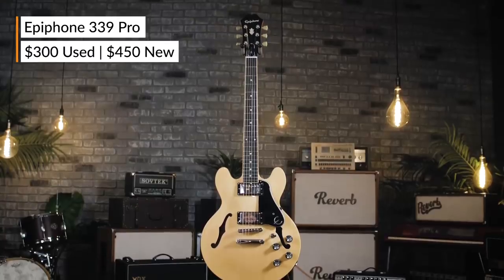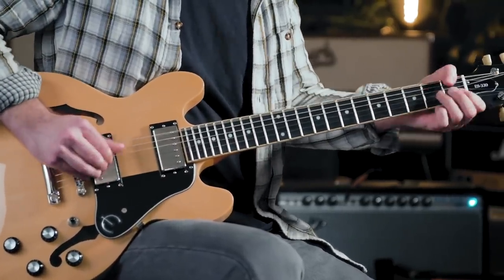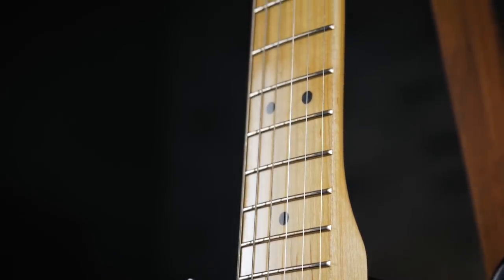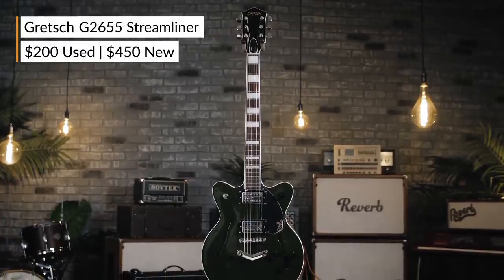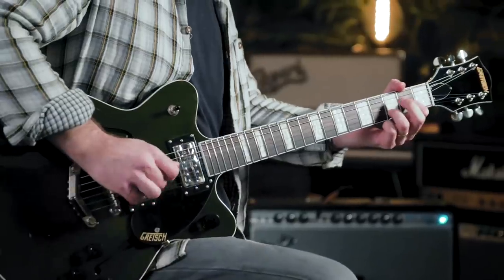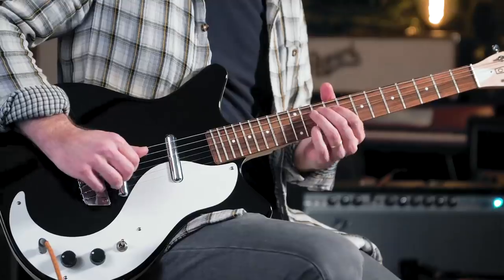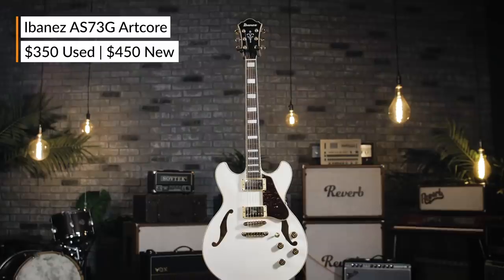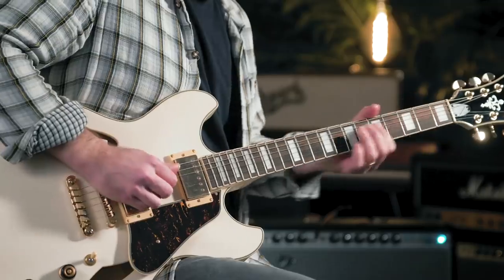5 Cool Guitars Under $500 | Reverb.com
Cheap guitars are great guitars. Just because you're not blowing your budget doesn't mean you're not getting a great instrument, and Andy has collected five fantastic axes to illustrate that point.

0:00 - Intro
0:30 - Epiphone 339 Pro
2:55 - Squier VM Tele Custom
4:58 - Gretsch Streamliner
7:16 - Danelectro '59M
9:05 - Ibanez AS73G